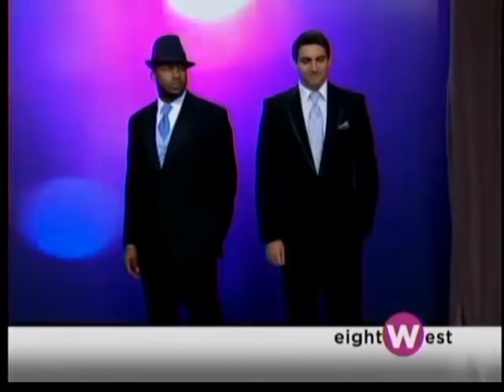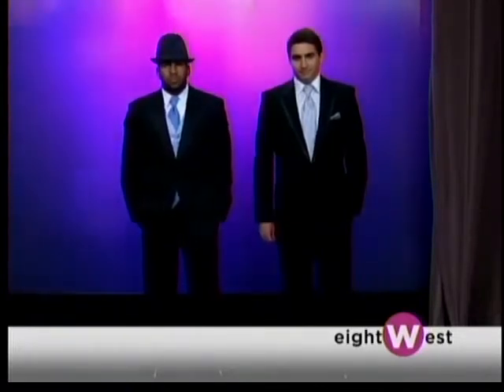Win a dress or tux for prom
Spring means one thing big for high schoolers across the country -- prom!